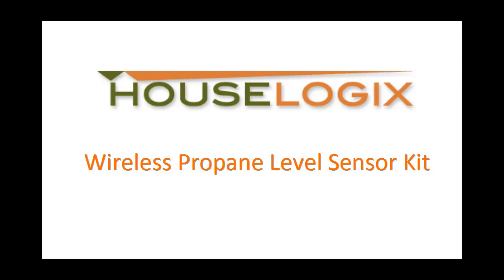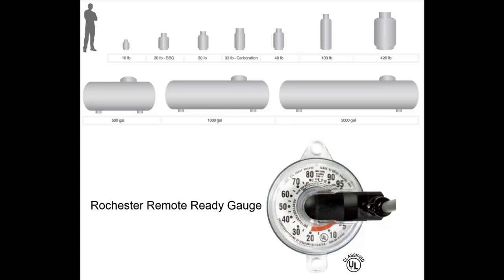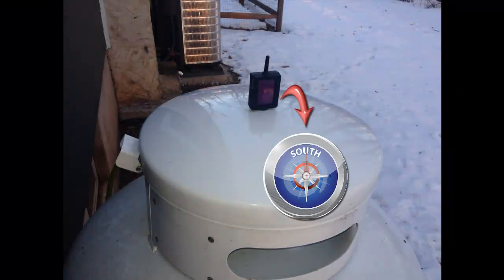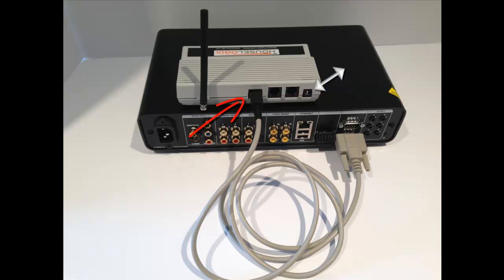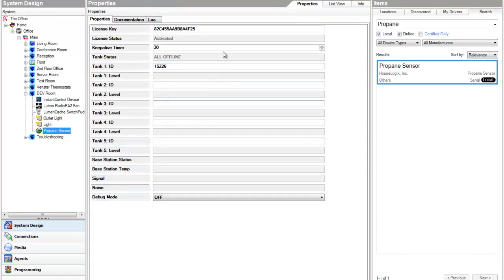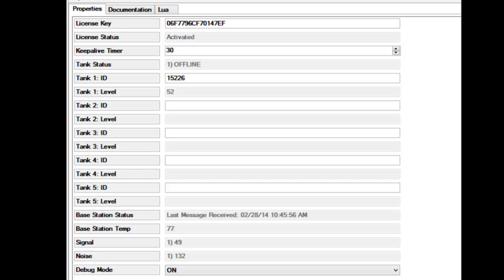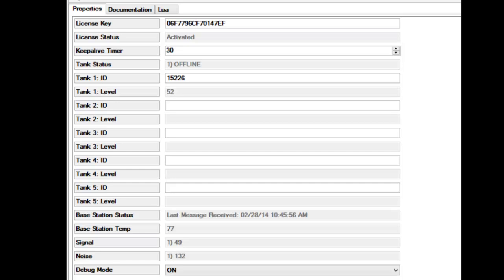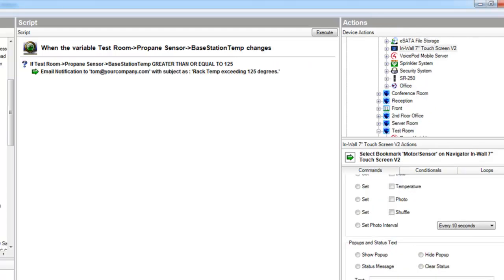Wireless Propane Tank Level Sensor by HouseLogix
The HouseLogix Wireless Propane Level Sensor Kit allows dealers to simply install a propane level monitoring solution that seamlessly integrates with the Contol4 system.

As you can see, the installation is non-intrusive - no drilling holes in the tank!

The HouseLogix supplied Control4 driver allows for alerts and notifications based on propane levels in the tank and even the temperature of the base station.

This kit is great for clients who have homes or businesses with propane powered appliances, such as heaters, generators, pool heaters, and kitchen equipment.